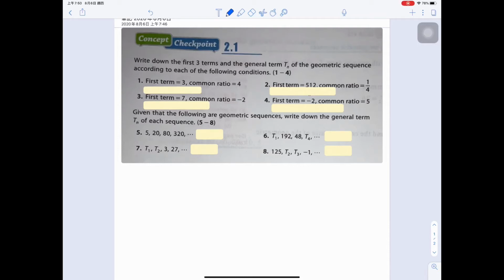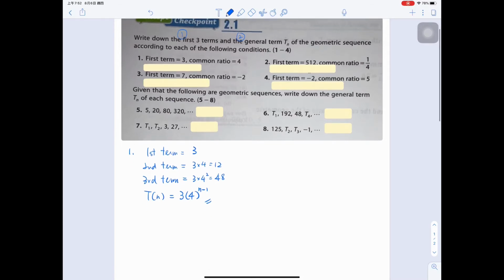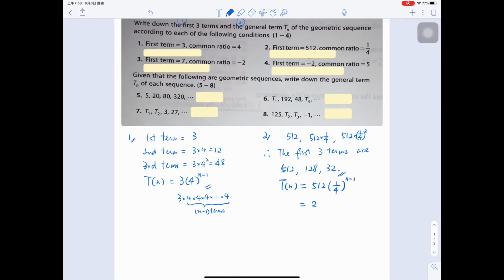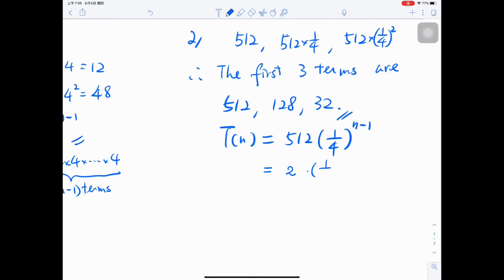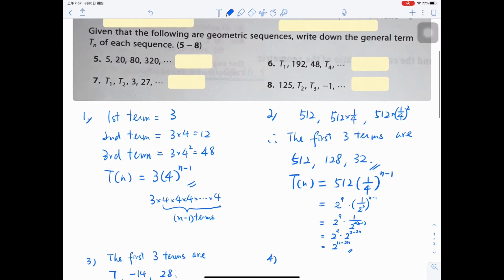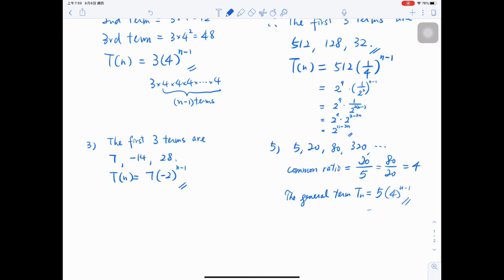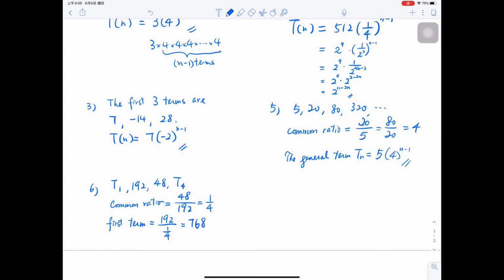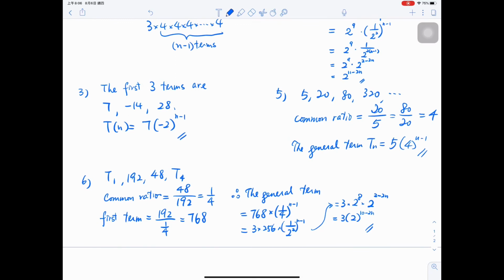2.1 Geometric Sequences (Checkpoint 2.1)